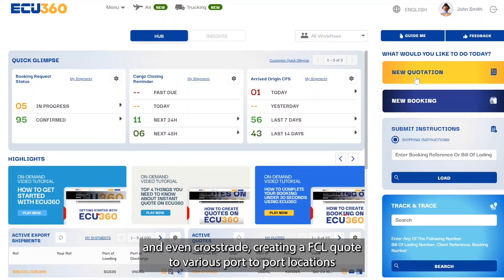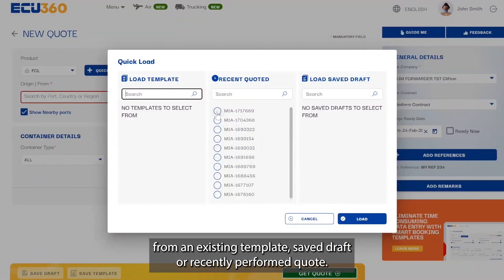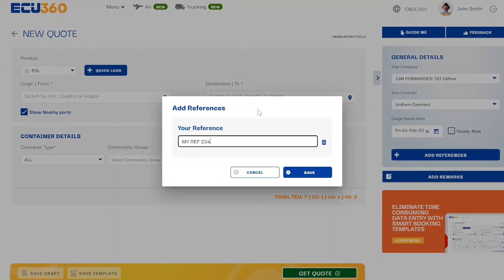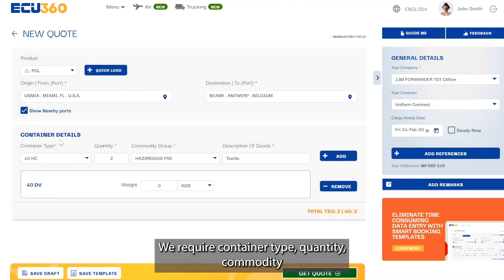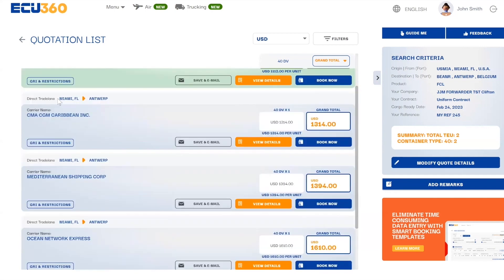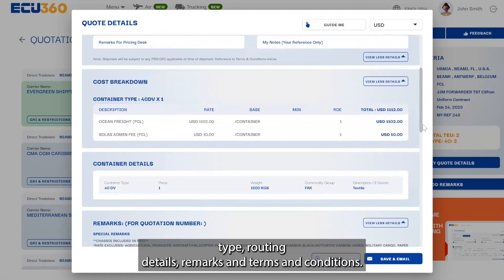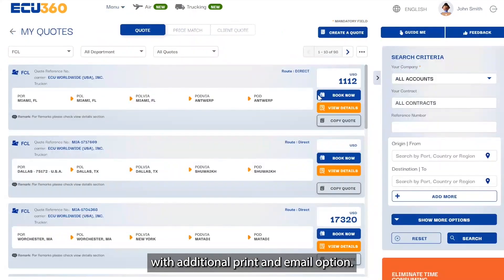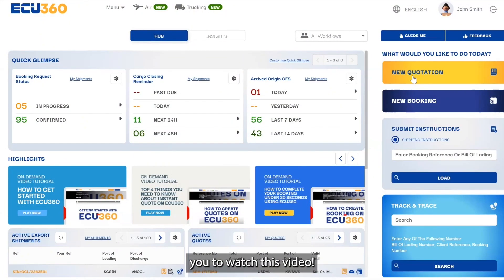How to Quote your FCL Shipment on ECU360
Hello and welcome to our ECU360 tutorial.

In this video, you will learn how to create FCL Quote using ECU360. The quote feature is a key component of the ECU360 platform. It allows our users to generate an instant door-to-door quote for FCL shipments, as well as customized quotes for their clients.

After that, you'll learn how to use our quote overview section.